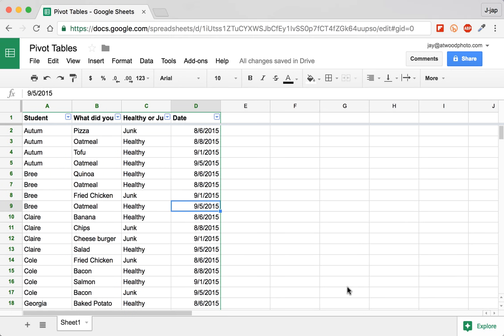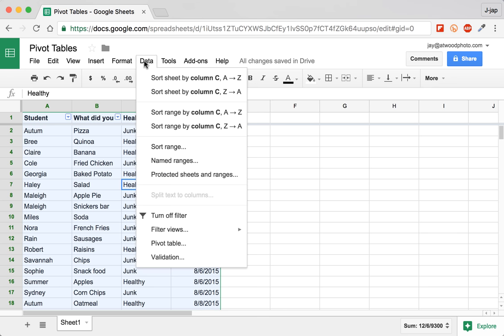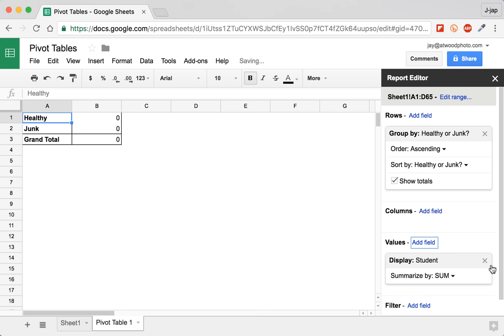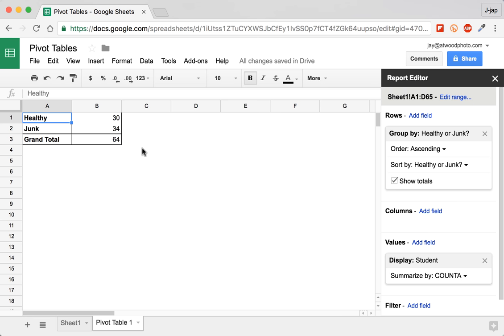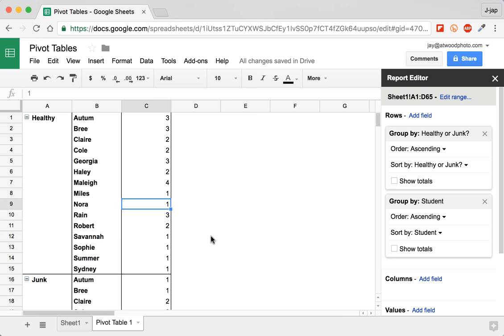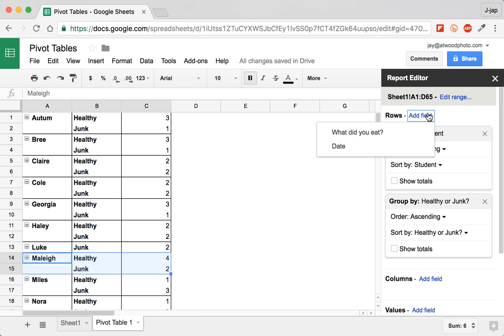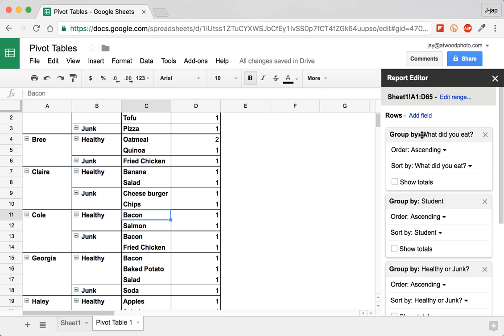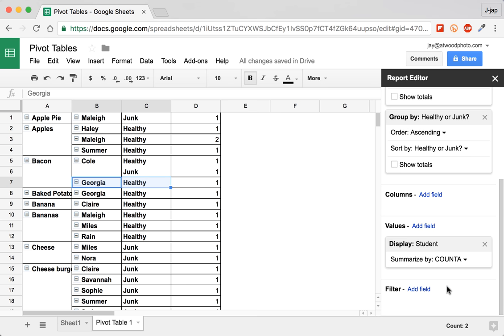Pivot Tables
Jay 1:01, 2:02